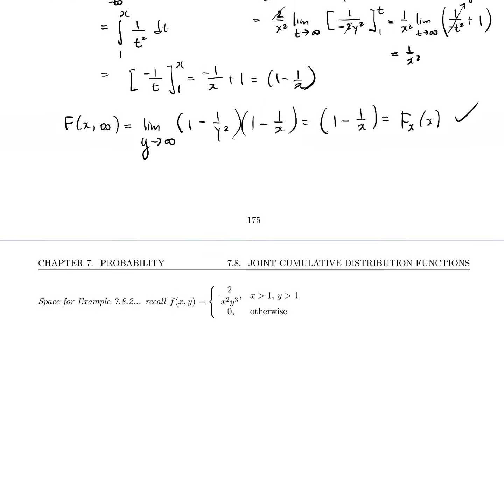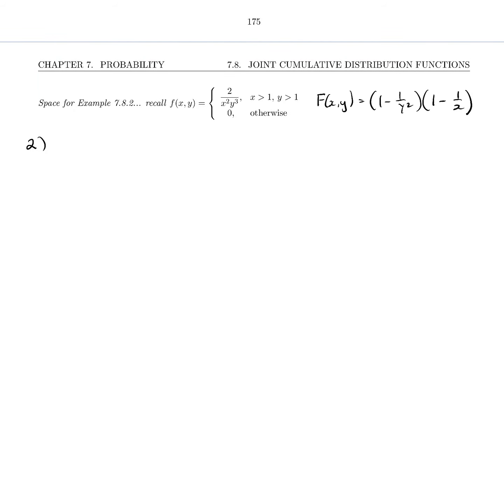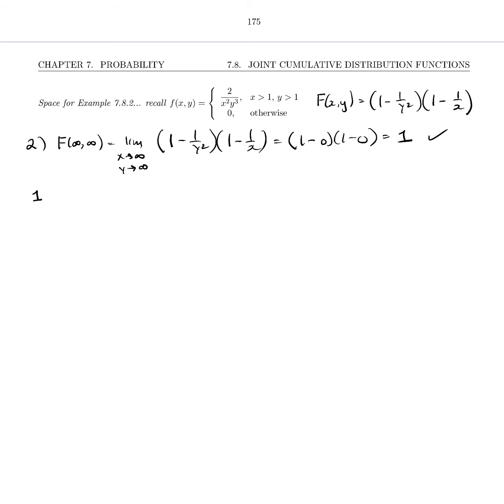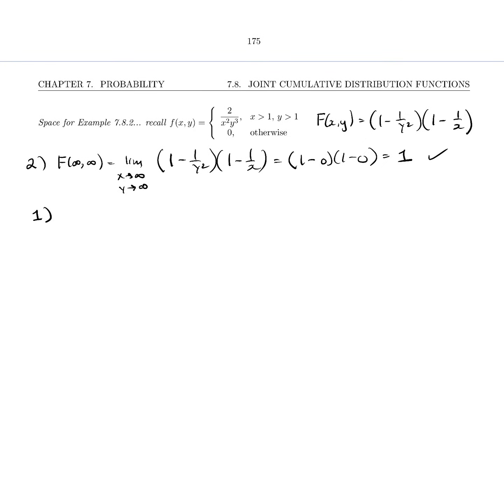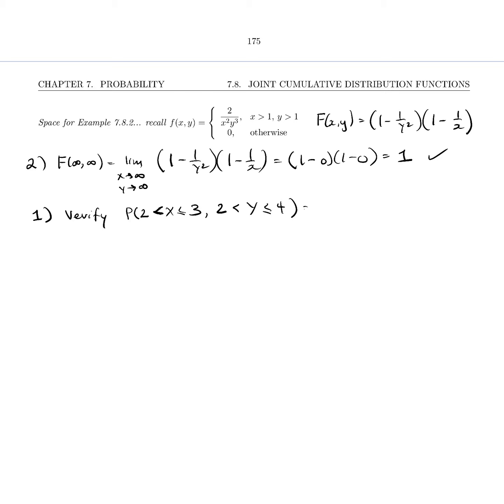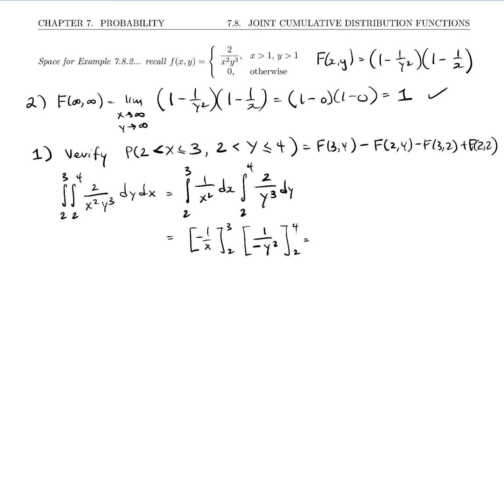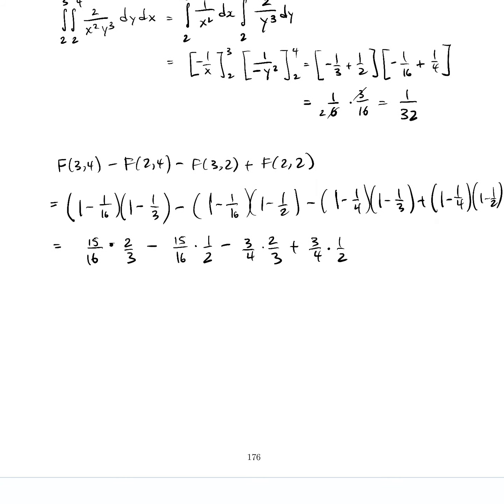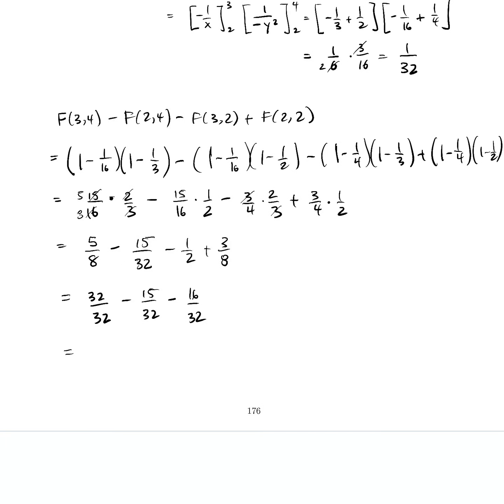Multivariable Calculus and Probability 7.8 Joint Cumulative Distribution Functions (4 of 5)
Example 7.8.2 (part 2)